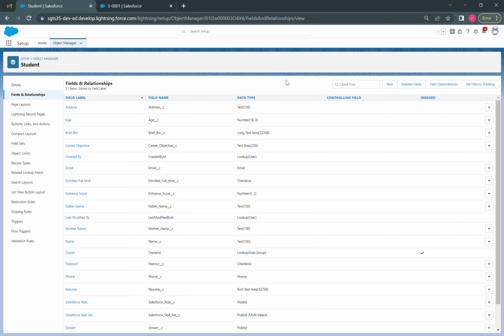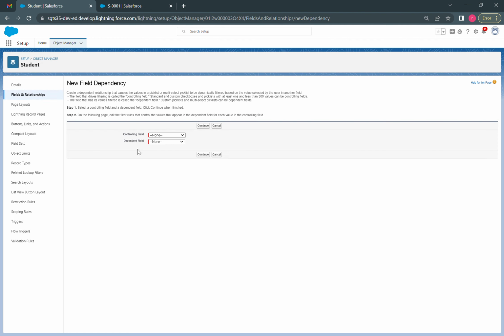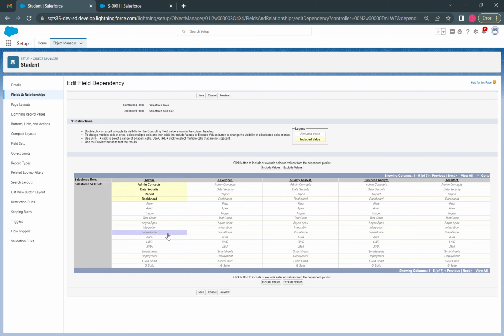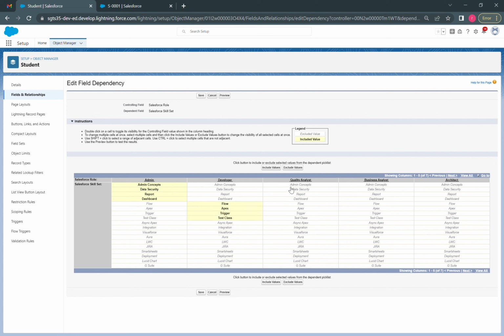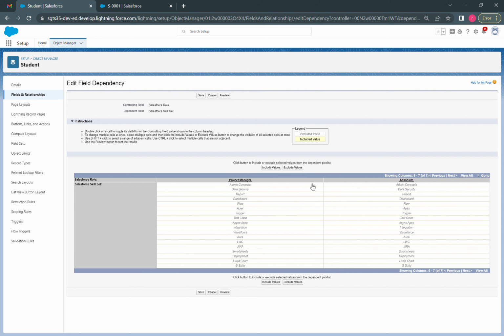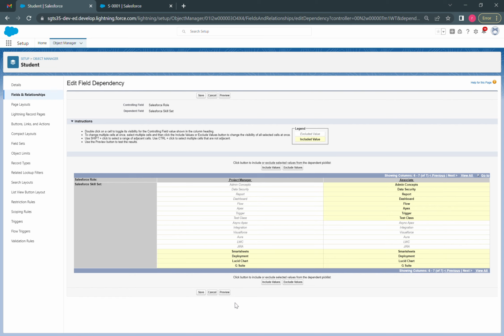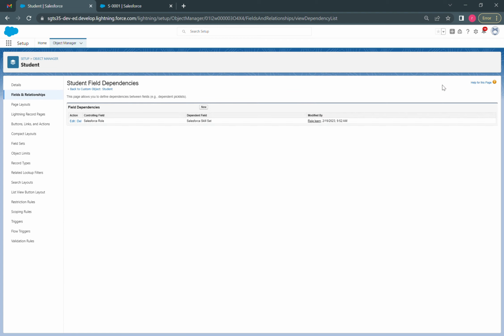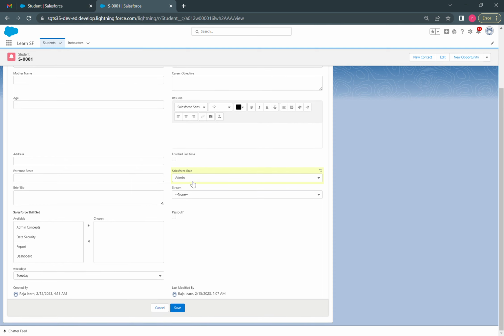What is Field Dependency in Salesforce with Example -1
Lets Learn SF is a YouTube channel , started to share knowledge that I have regarding Salesforce, in this series we shall learn regarding salesforce together. I am Trying to upload informative videos, and you can expect videos from MONDAY to THURSDAY, every week at 9:30 AM.
Best Practice: Try to watch all the 4 videos in the week, and try to practice in the same Week. I will be recording these videos in weekend and will publish these in the upcoming week.
Salesforce believes in community learning , which inspired me to start this series. please feel to comment if I have made any mistake as i am just starting to upload the videos, I am open to learn new things.